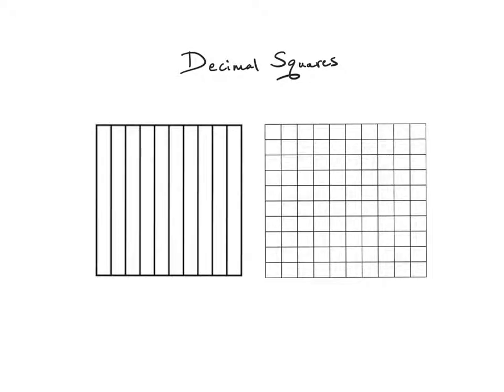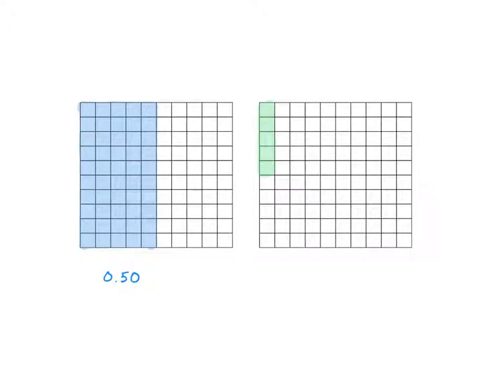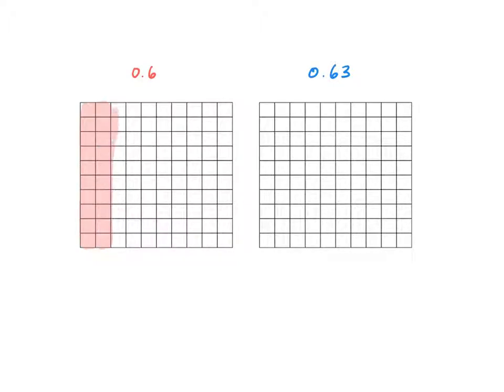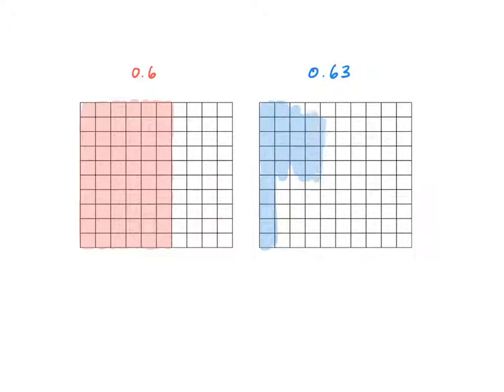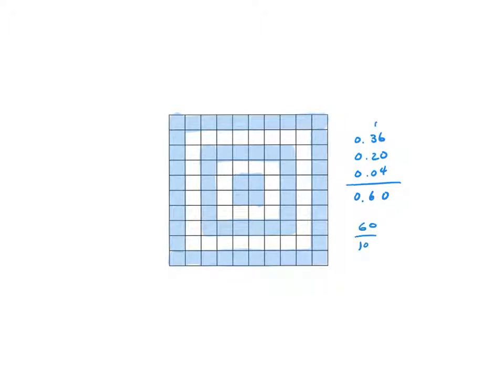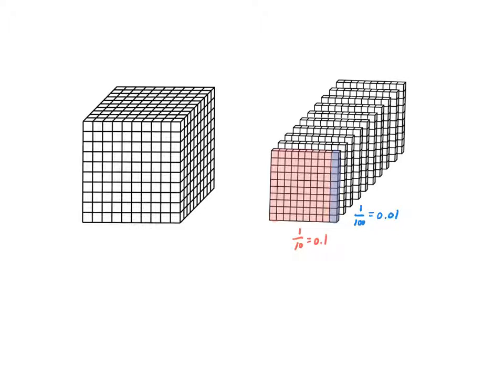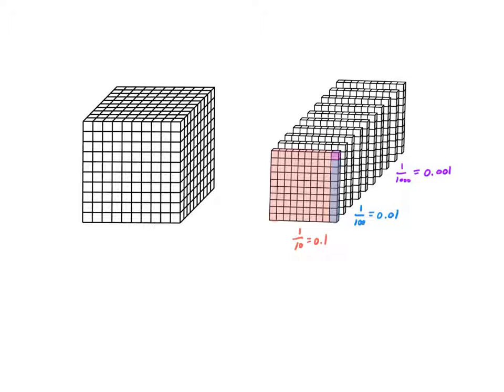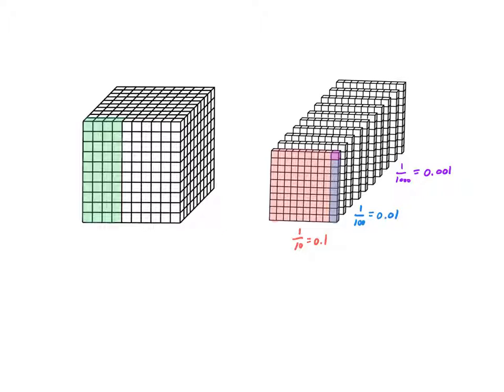Modelling with Decimal Squares